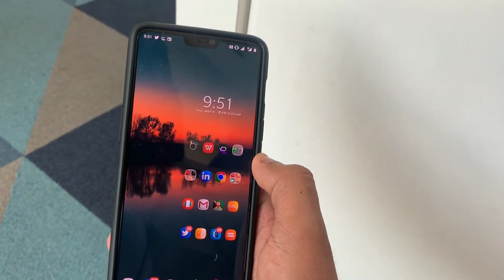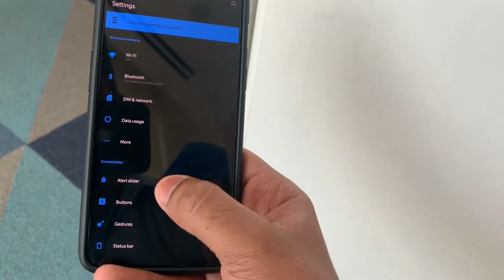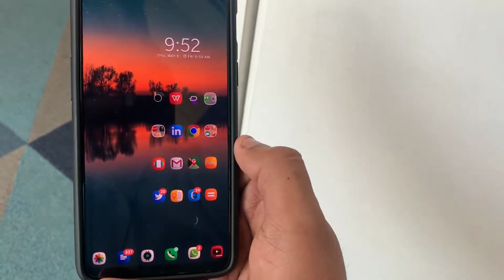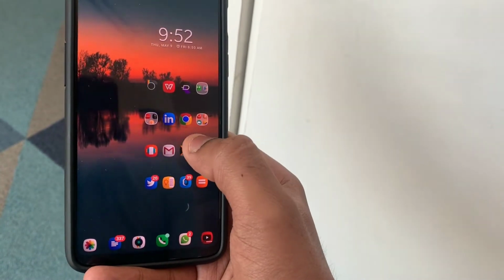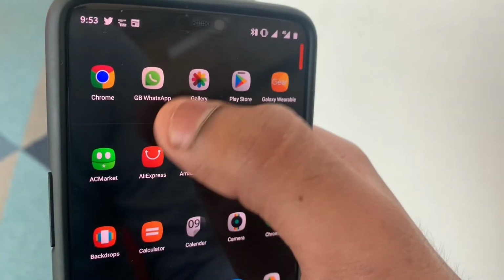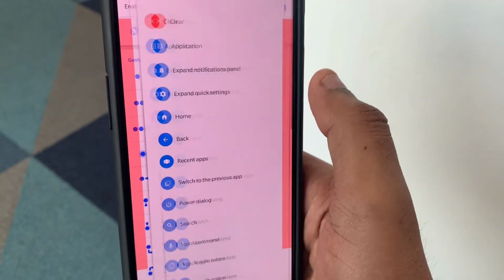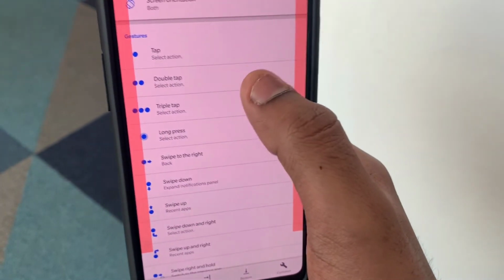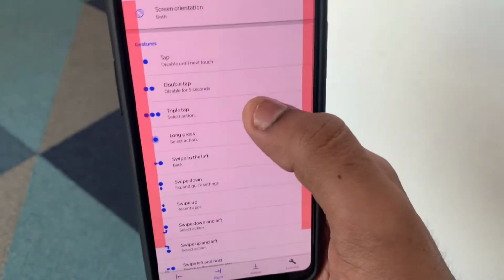Android Q Swipe to go Back Gesture any Android